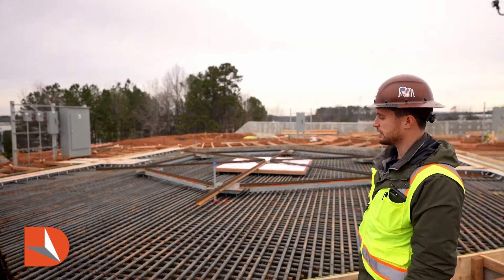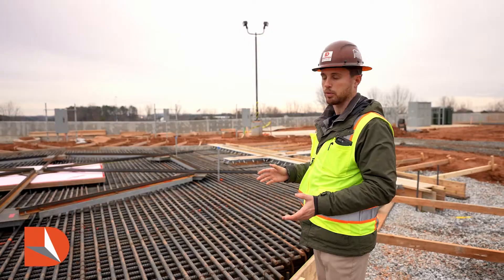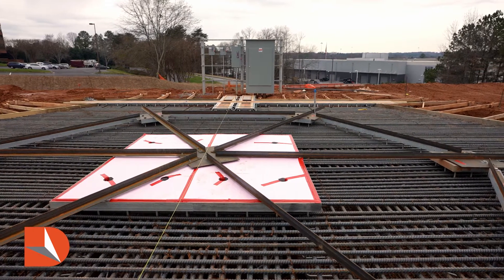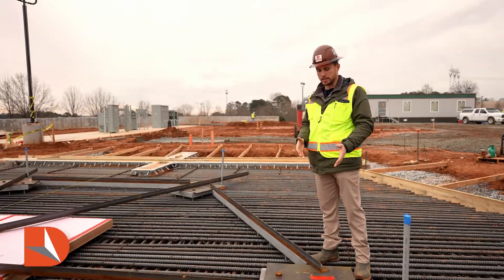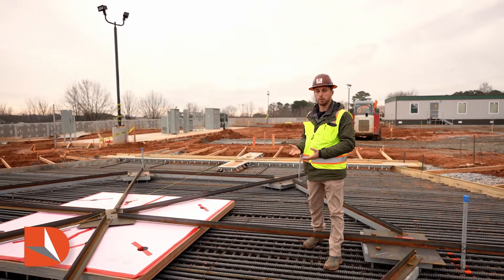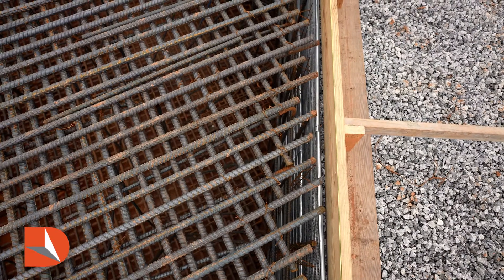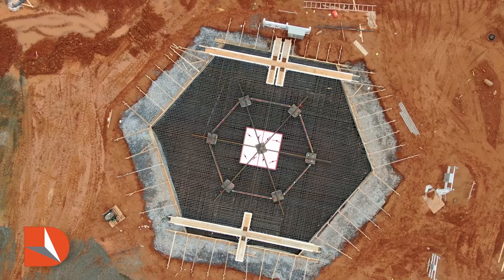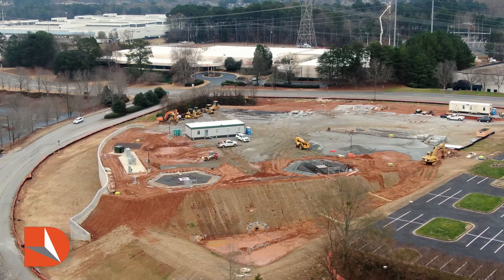Duffey Southeast // Industrial // Satellite Antenna Testing Facility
Join Cameron Harp on an industrial site in Duluth, GA.